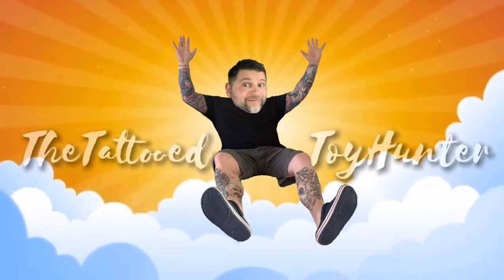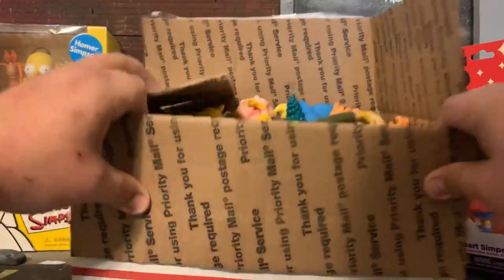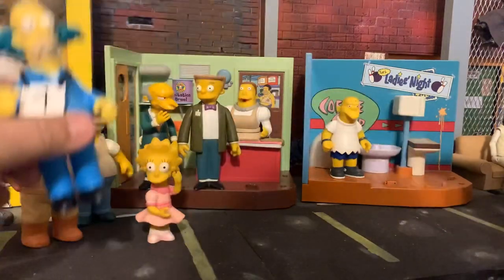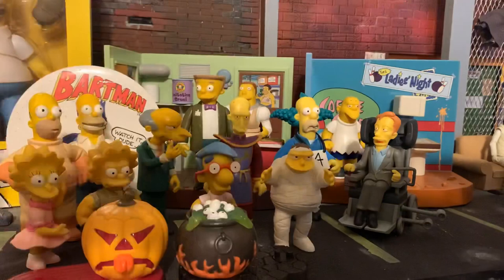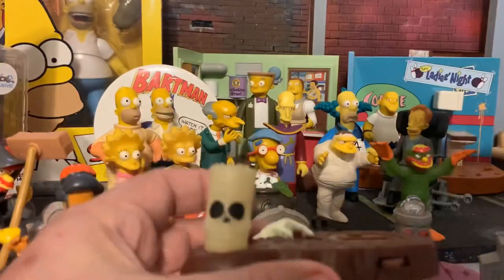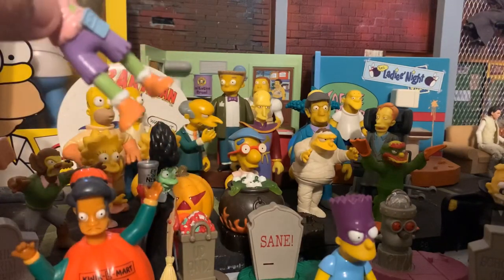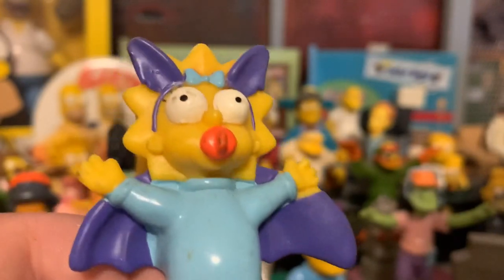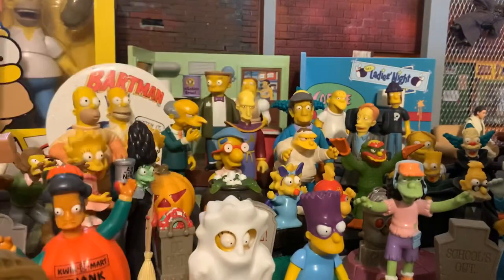Huge Simpsons Toy/Action Figure Unboxing